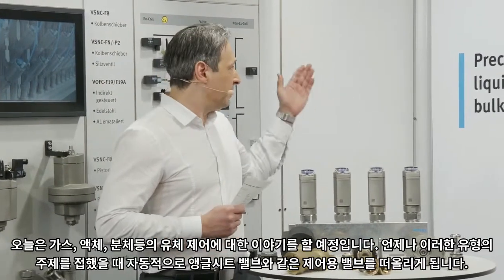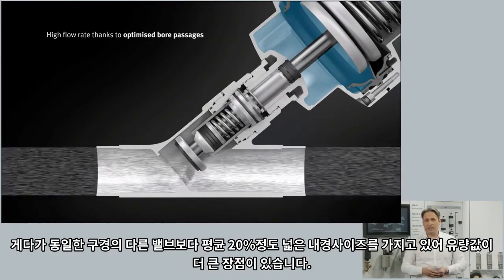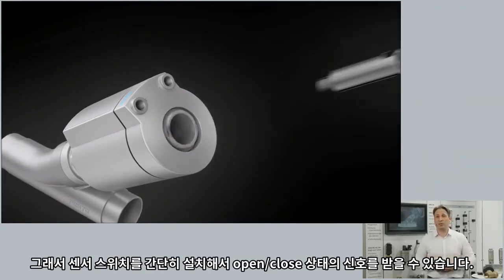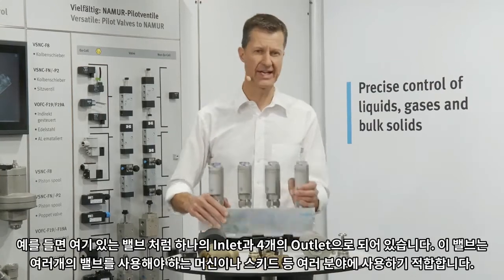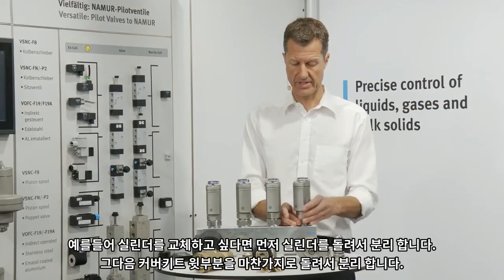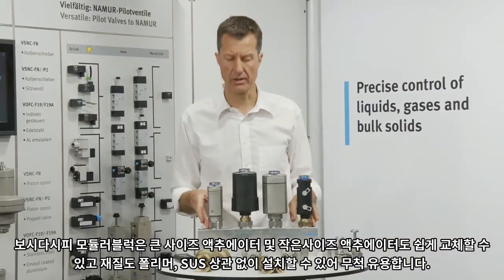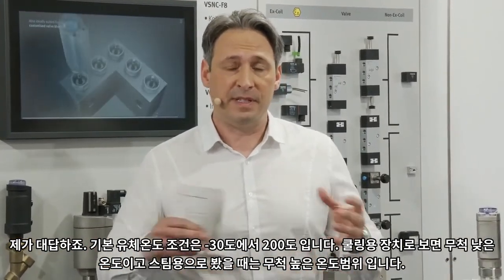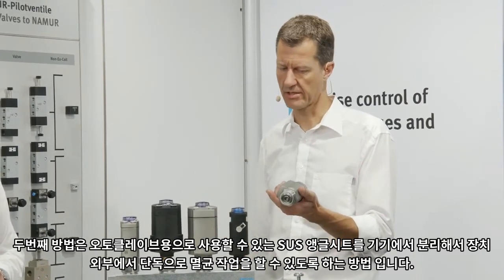ACHEMA Pulse 2021: 모듈형 앵글시트 밸브 VZXA의 특징과 활용방법 | 한국훼스토